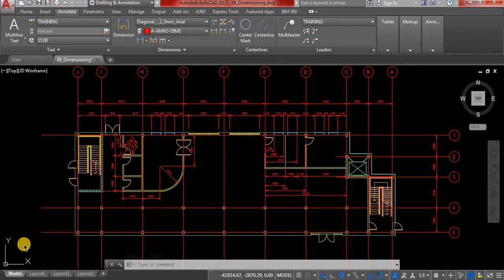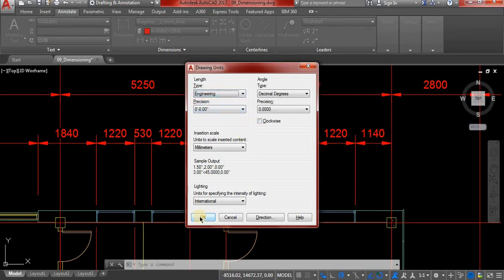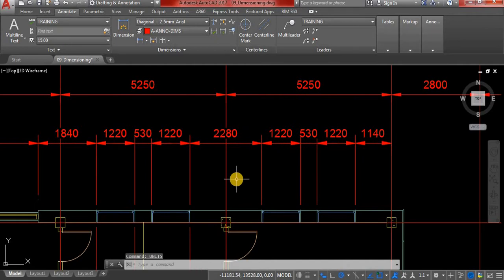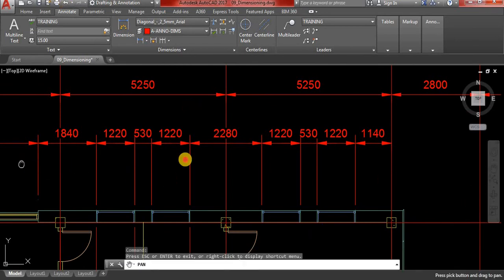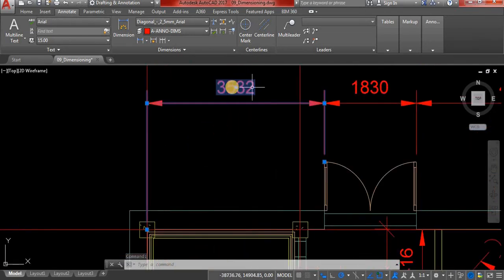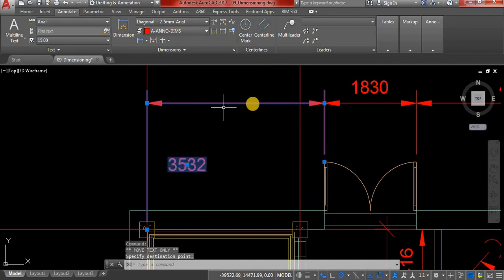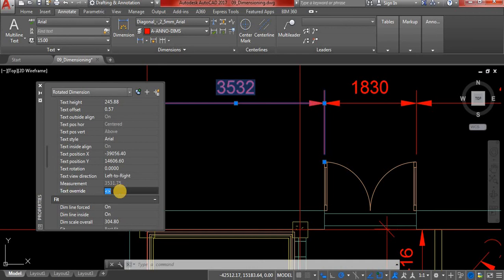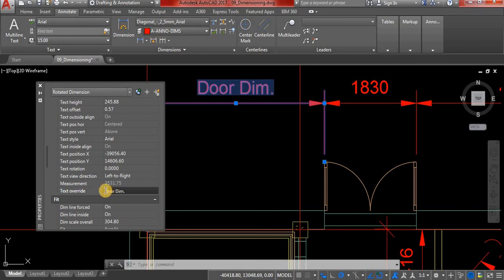AutoCAD-Override and Scale Dimensions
Overridden dimension values can be marked in different ways:

Each manually overridden value, hidden text, or prefixed/suffixed value, is marked by a short overline.
You can add an underline to each overridden value.
You can specify in the drawing setup to underline each override automatically.
Select the dimension on which to override a dimension value, and click AEC Dimension tabModify panelOverride Text & Lines